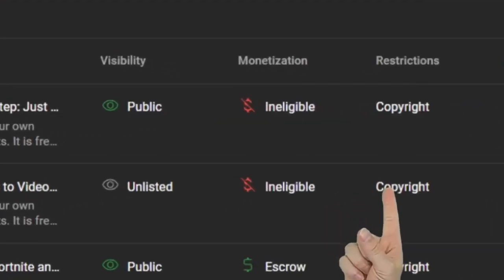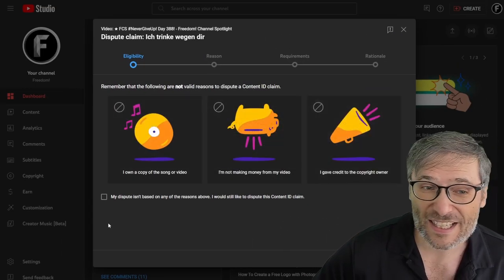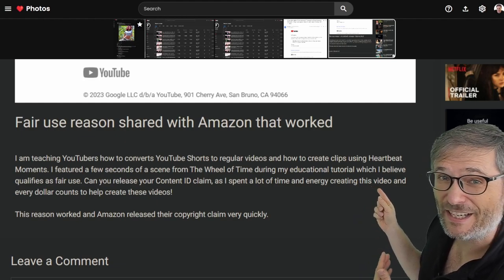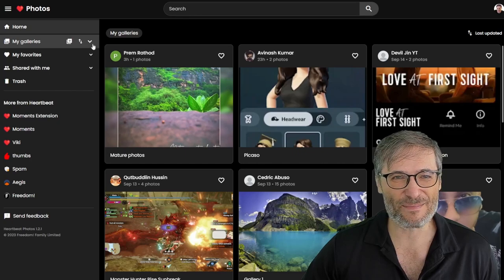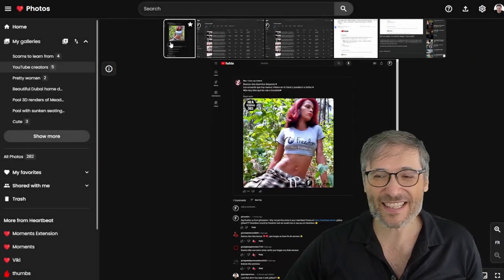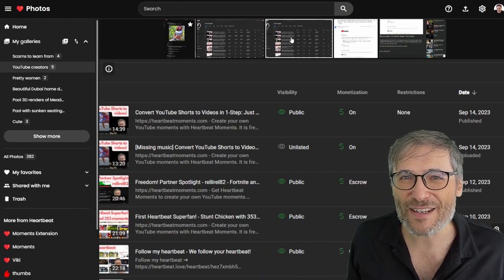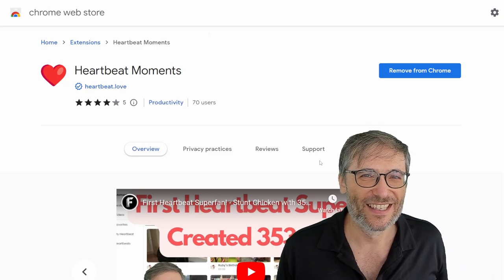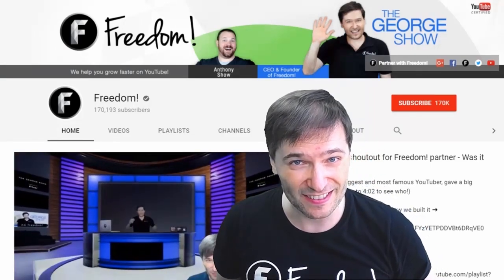Copyright claim released on Freedom! - How we did it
Amazon agreed to release their copyright claim on Freedom! after we shared context in a fair use argument about Heartbeat moments.

- Create your own YouTube moments with Heartbeat Moments.

Heartbeat Moments is a better way to save your favorite YouTube video moments: just press H while watching any video on YouTube after installing our Chrome extension

These are just a few of the many cool features all of you will get when we launch the full Heartbeat platform. In the meantime, use Heartbeat Moments and Heartbeat Photos today!

Heartbeat Photos 1.0 is here - Free for you!

▼ Chapters
0:00 - Copyright claim released on Freedom!
1:54 - How we did it
3:31 - Key points of fair use argument
4:42 - Heartbeat Photos
9:08 - Cool woman wearing Freedom! shirts
11:09 - Final words by George